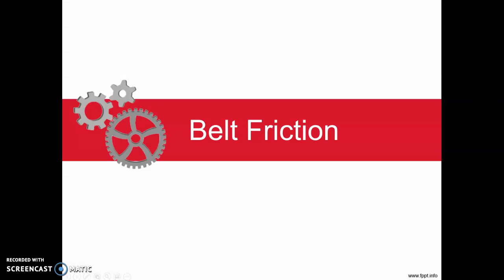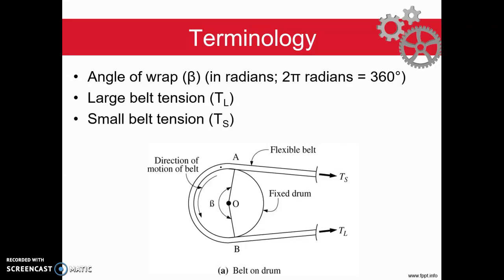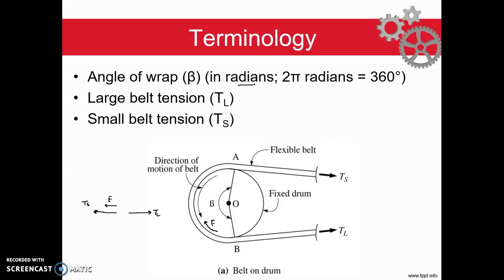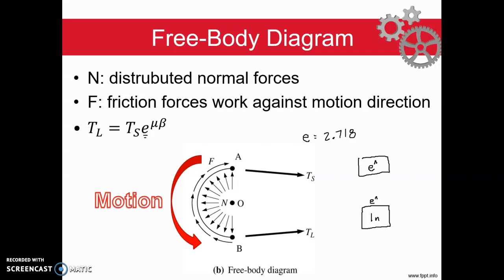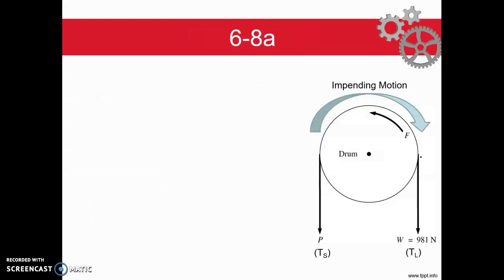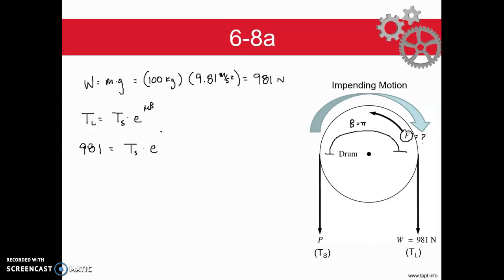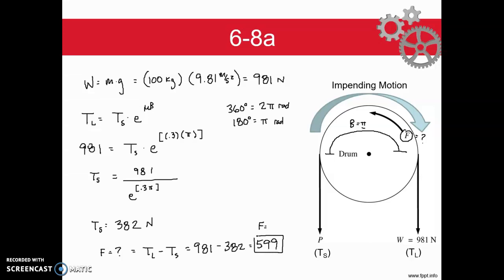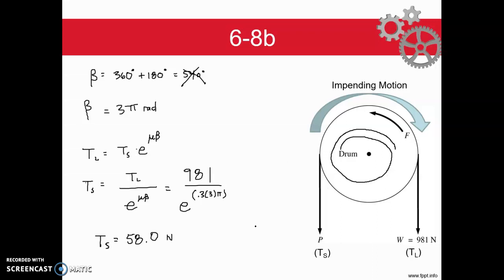MECH 220 ch6 pt5